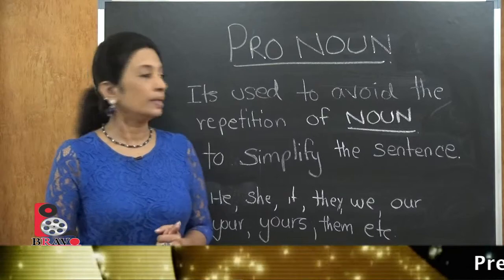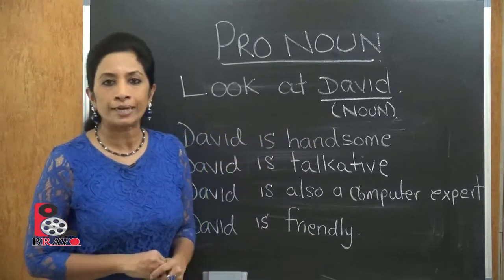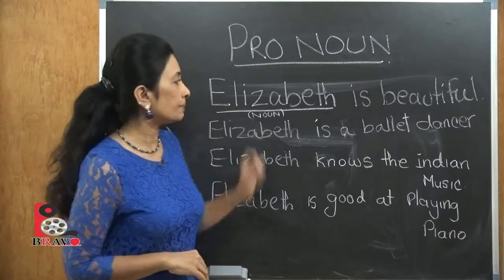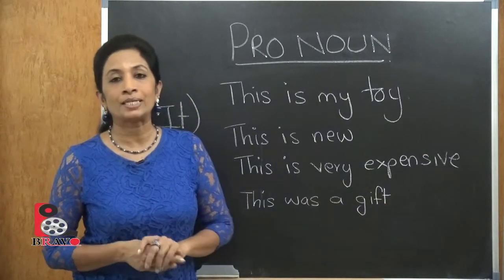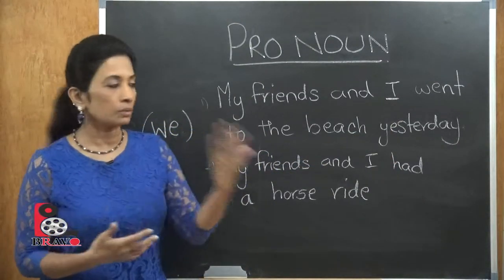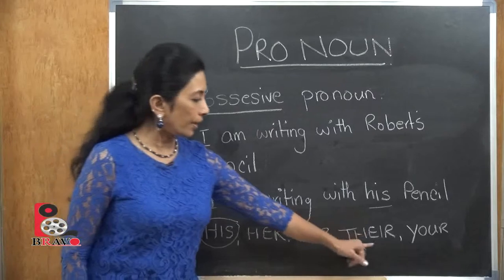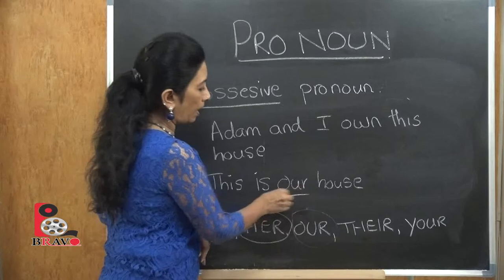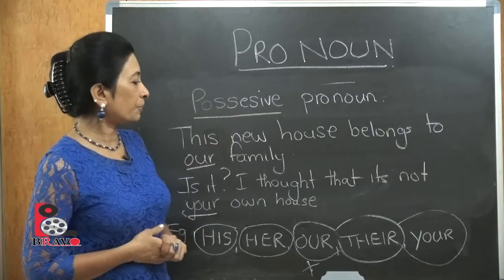Easy To Learn English | English Grammar | Pronoun & Possessive Pronoun